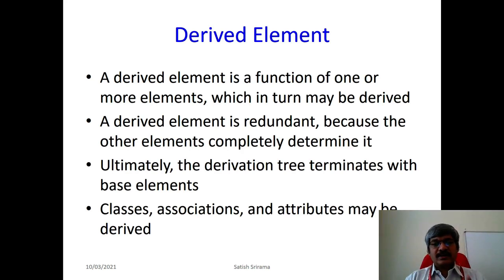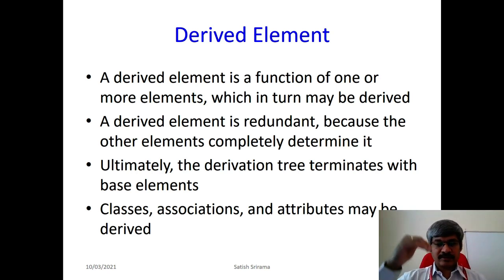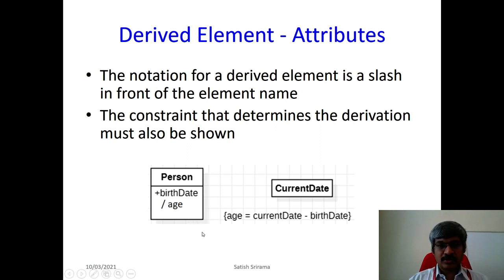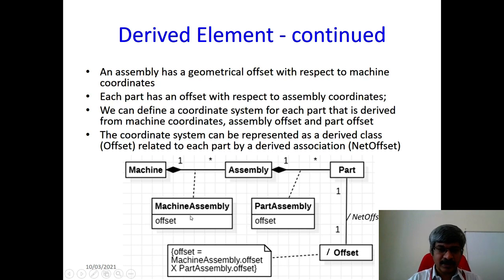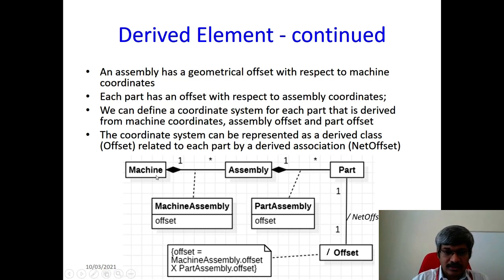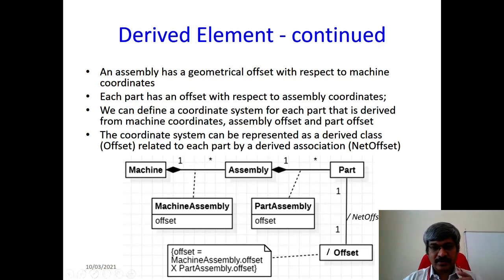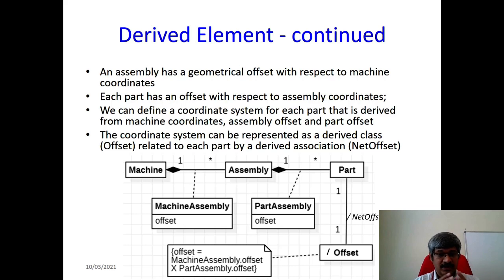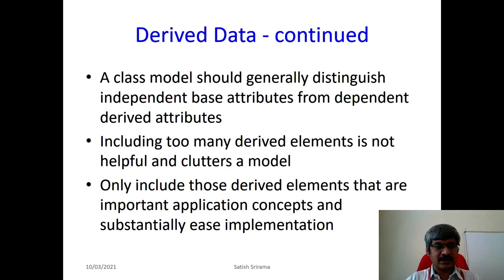U1 T13 DerivedData